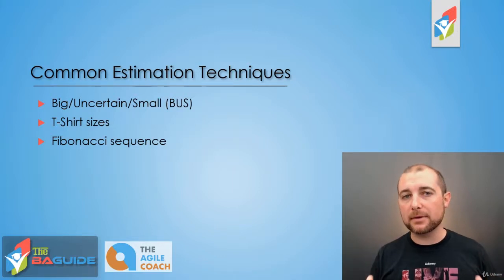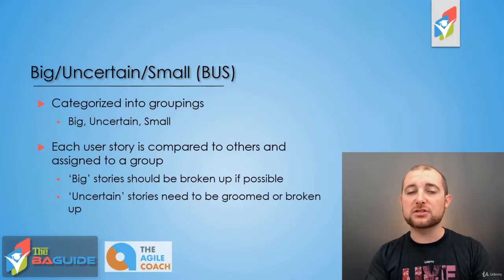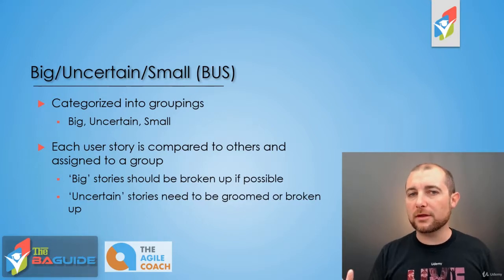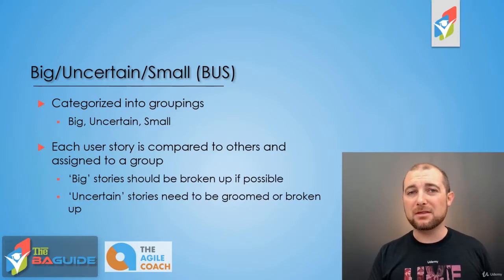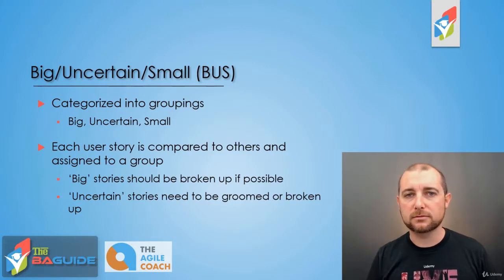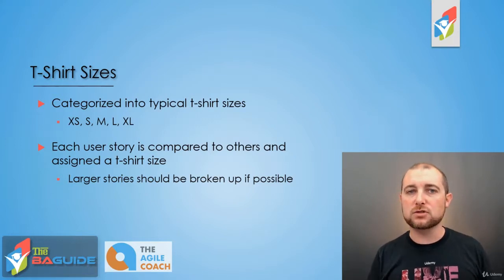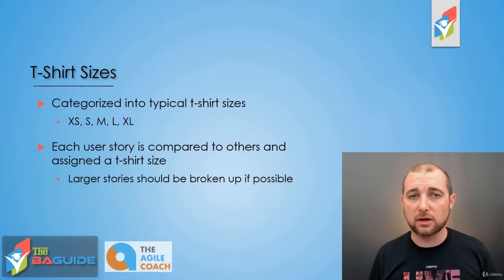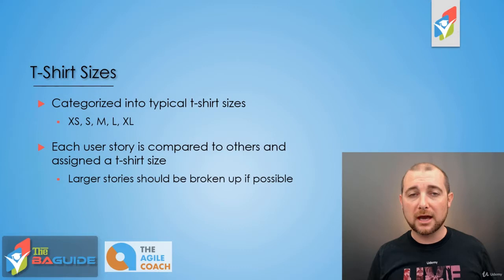3 Estimating in Agile Estimation Techniques Part 1 of 2